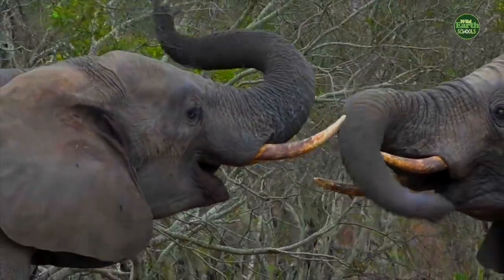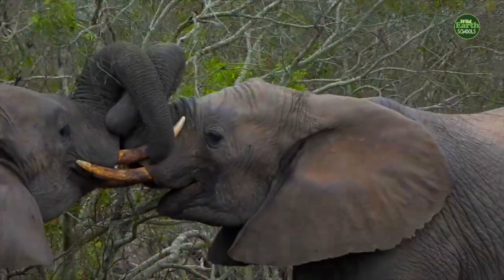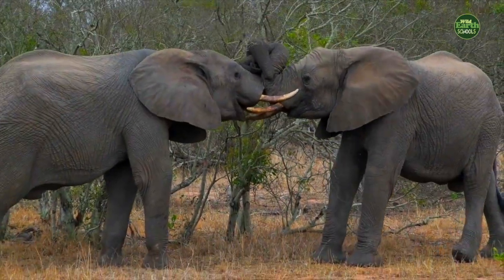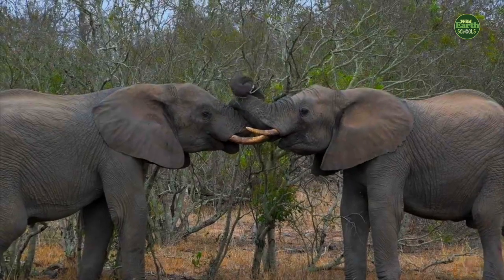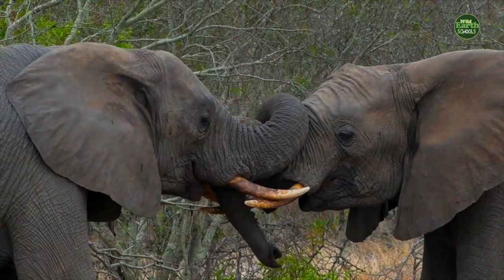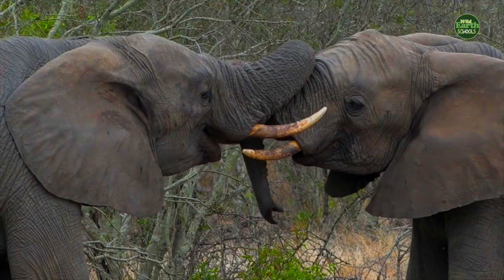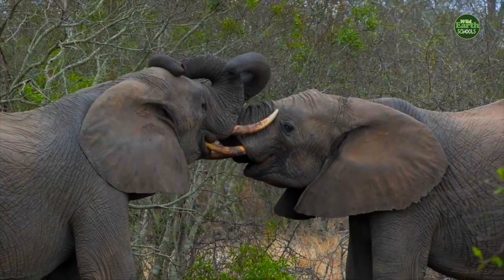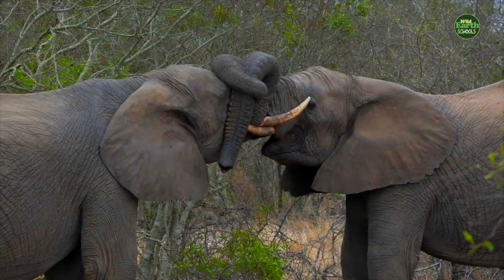Moment of the Week: Learning about the flexibility and strength of elephant trunks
Two young elephants demonstrated the incredible flexibility of their trunks in a gentle sparring match.

Want to bring your class on a live safari? Sign up for a School Session with safariLIVE at schoolbookings.wildearth.tv.